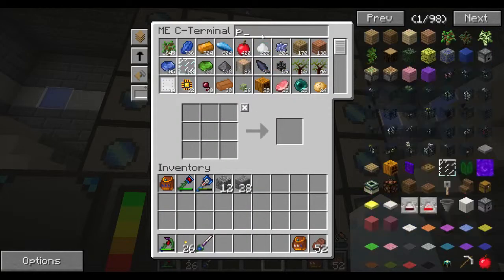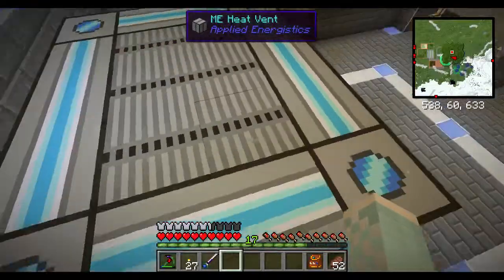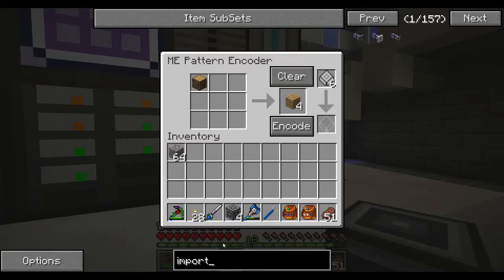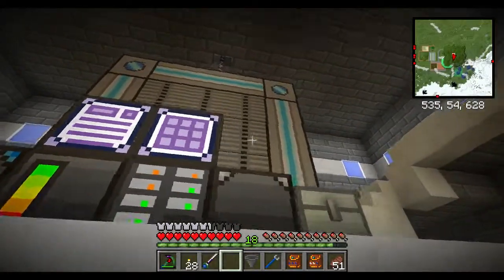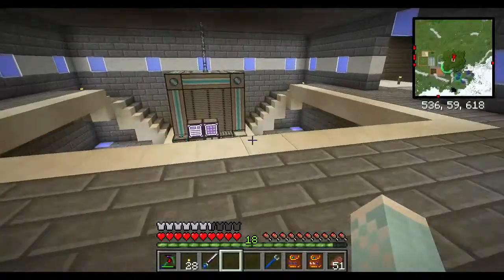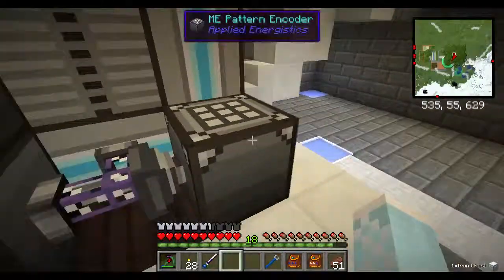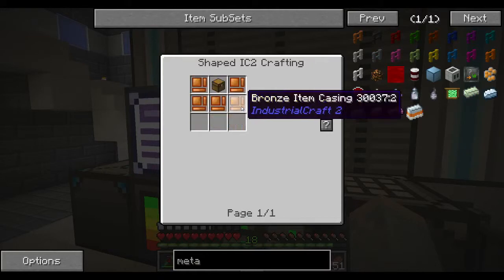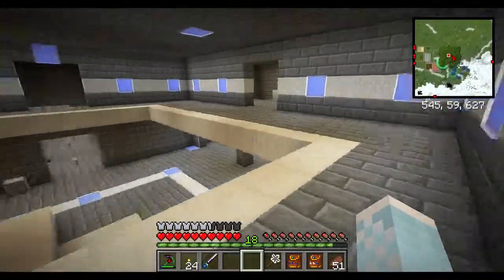E18LPA The AE Brain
In episode 18 of my Direwolf20 Season 6 Let's Play Along series I can finally make the AE crafting CPU! We run a little short on gold, but we manage to get it in. And the episode runs a little long since I start on IC2 machines as well.